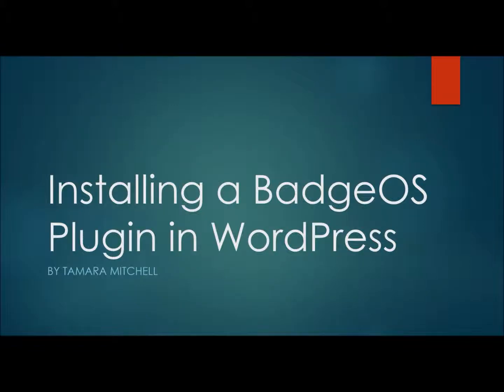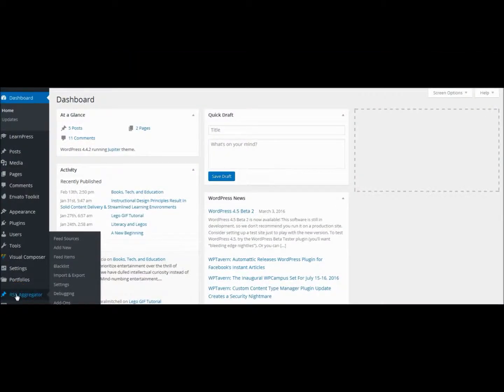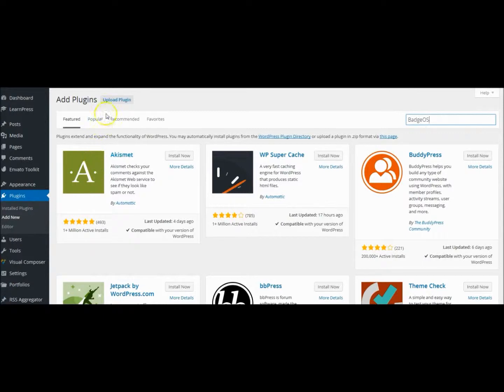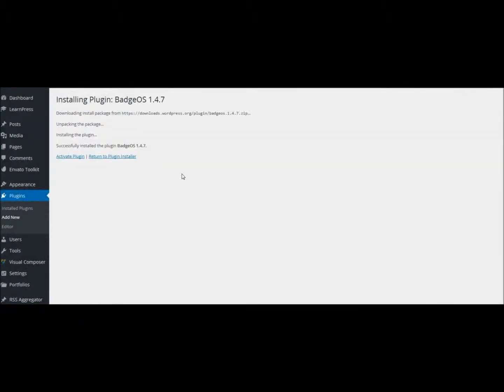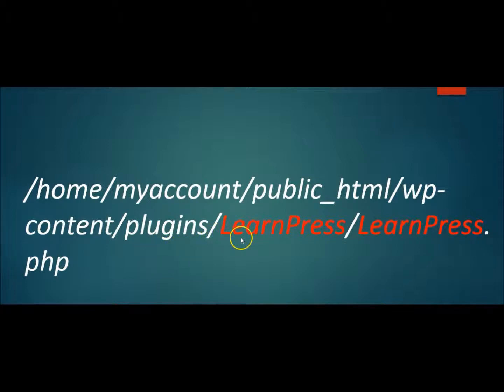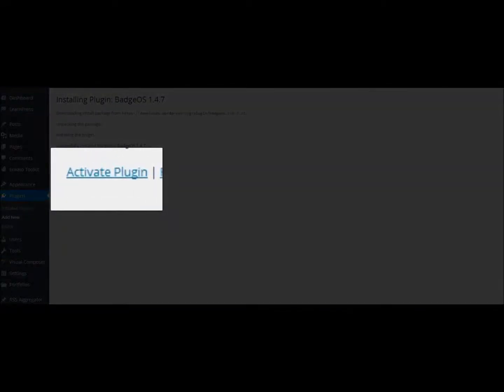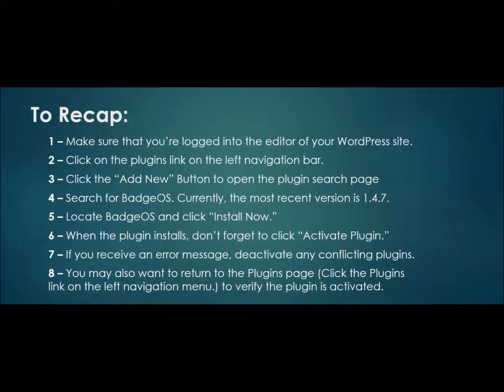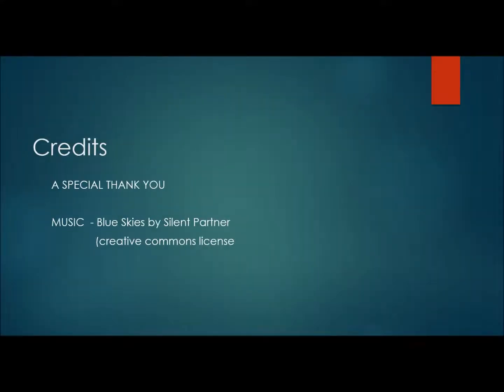Installing the BadgeOS plugin in WordPress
Learn how to gamify your WordPress site. This tutorial is useful for K-12 educators and higher education professionals.